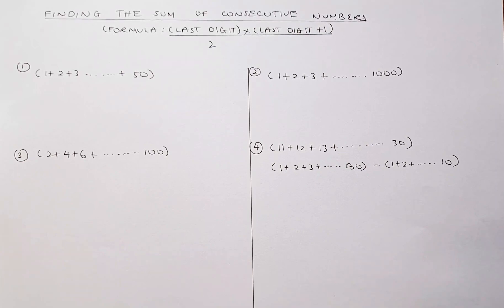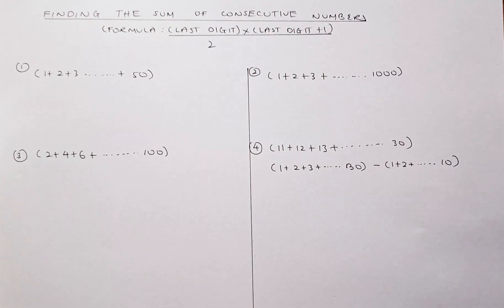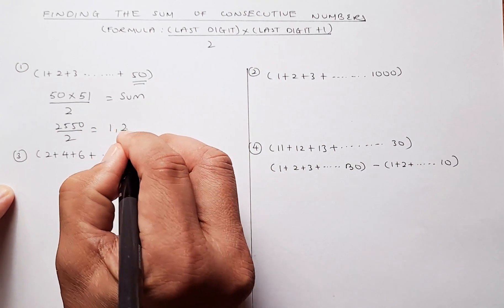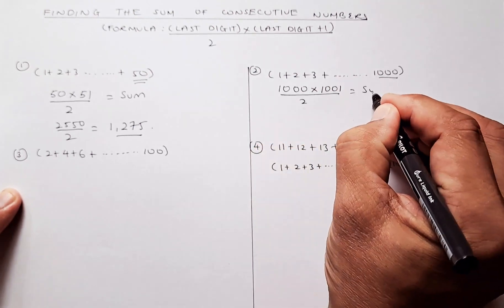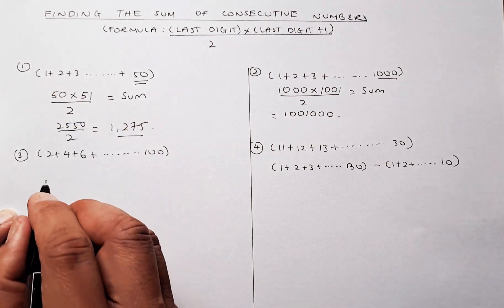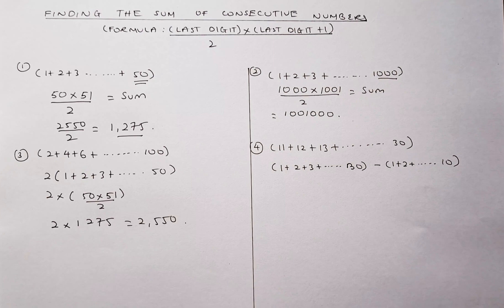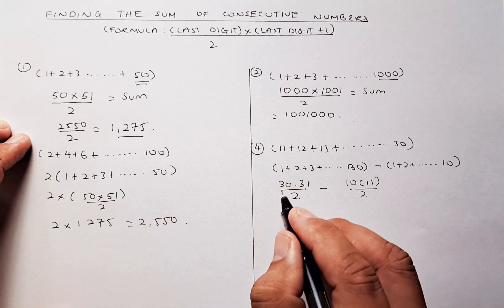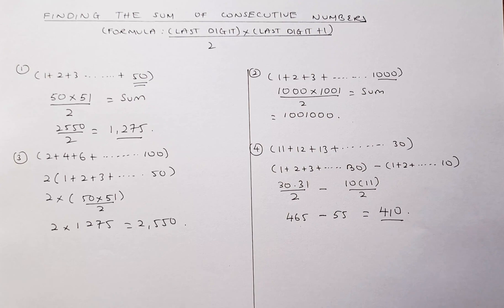Trick to Find the Sum of Consecutive Numbers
In this video, we will learn how to find the sum of consecutive numbers. If the sequence of numbers starts with 1, then we can easily find the sum by using the formula (last digit) x (last digit +1) divided by 2. If the sequence does not start with 1, then we have to make some modifications to make it start with one. Watch it to see how this works.